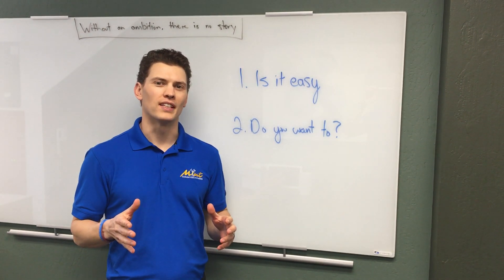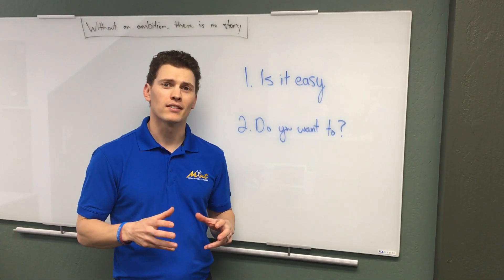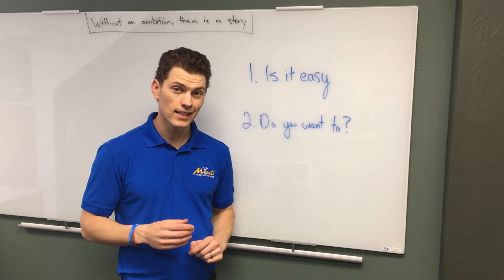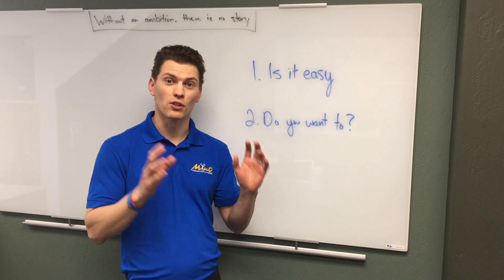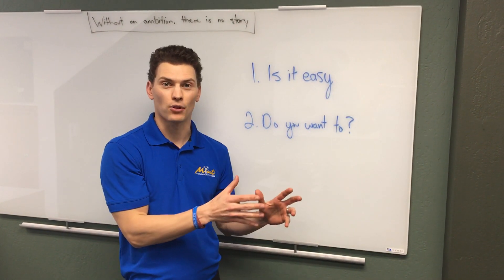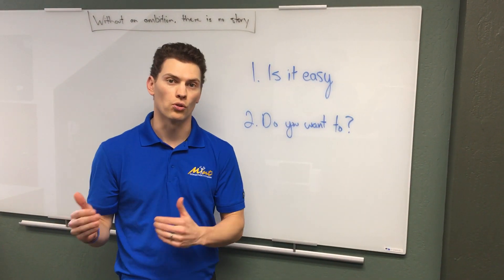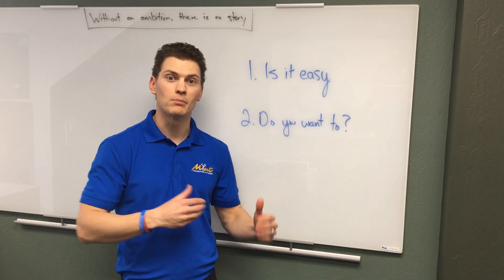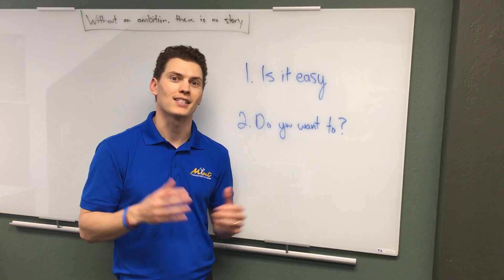How to simplify success